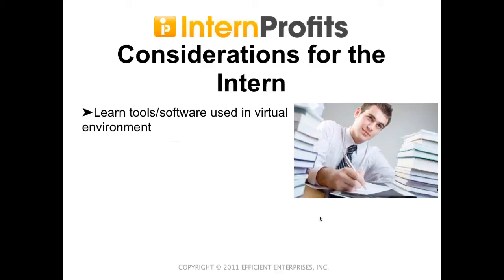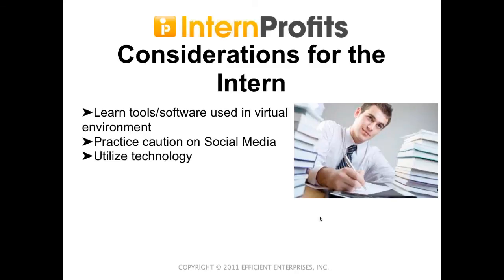Free Training Video On How To Set Up A Virtual Internship Program & How To Find Virtual Interns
is the special link to download a free White Paper on Virtual Internships, provided

This free video training is a perfect supplement to the free White Paper on Virtual internships that is available for download at

On this free video training we cover:

• What is a virtual internship
• Why virtual internships are important
• The pros and cons of virtual internships
• Which type of internships are most and least suited to be virtual
• How to make a virtual internship effective for all parties
• The steps schools can provide students to better prepare them for virtual internships
• How potential interns can best prepare for and take on a virtual internship

If you are considered hiring a virtual intern or starting a virtual internship program, make sure that you watch this training video & download our free White Paper on Virtual internships at